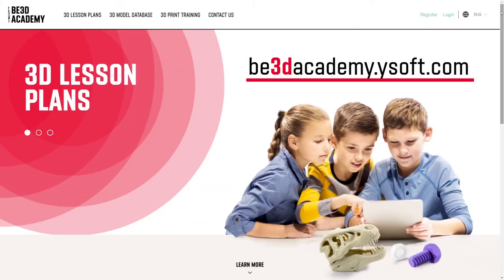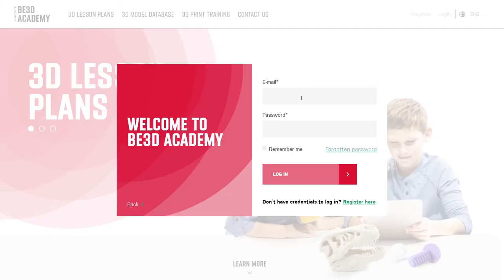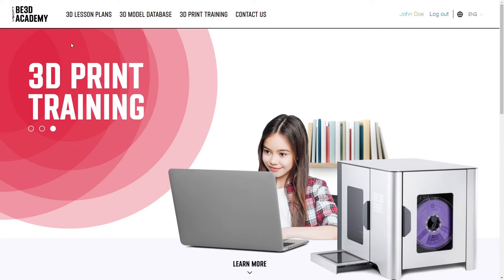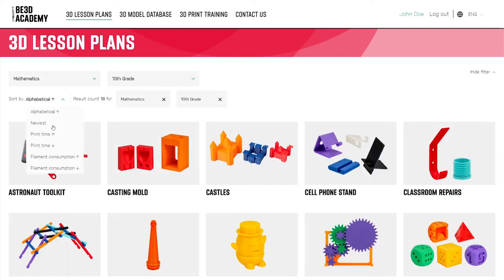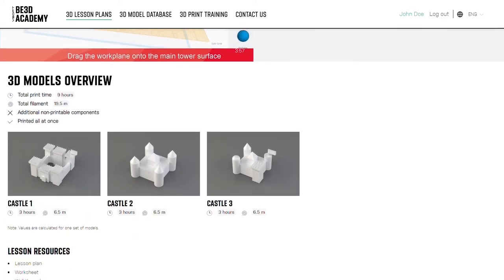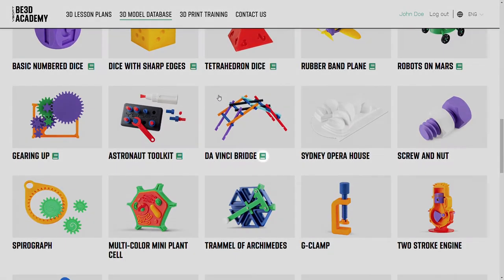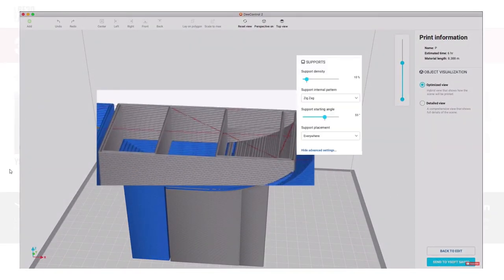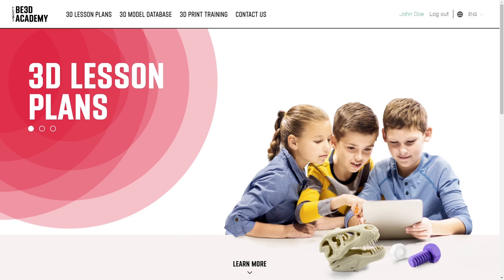BE3D Academy - Walkthrough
Introducing be3D Academy, an online collection of 3D resources and lesson plans designed to make it easy to teach in 3D. be3D Academy is now available to educators as an additional part of YSoft be3D eDee®, a 3D printing solution designed specifically for Education.

be3D Academy is open to any educator interested in bringing the benefits of 3D printing to the classroom. The lessons and provided 3D models are designed and optimized for use on YSoft be3D eDee printers with Y Soft certified filaments.